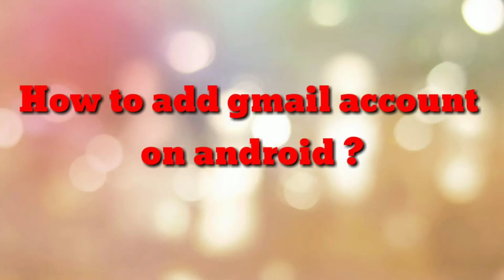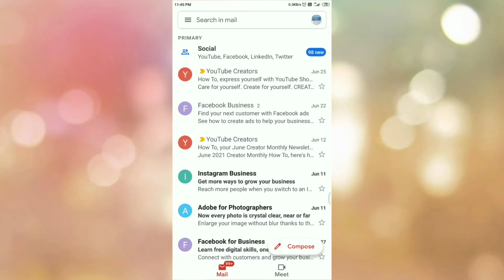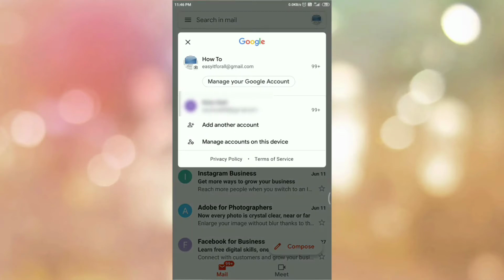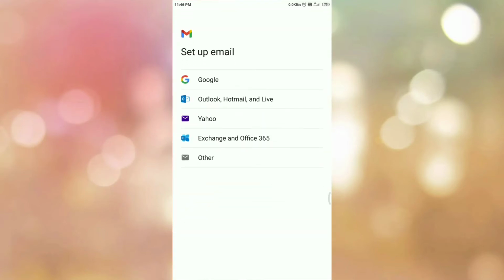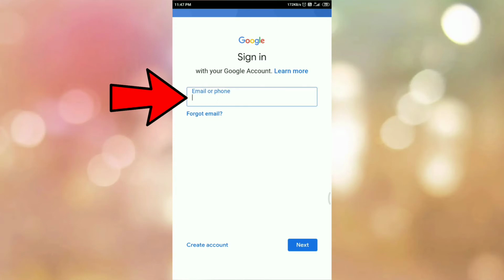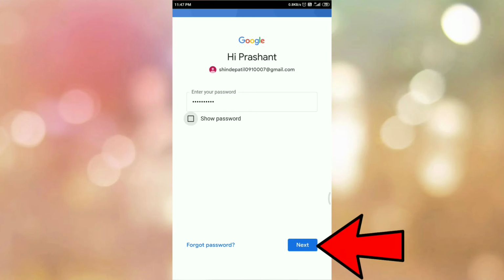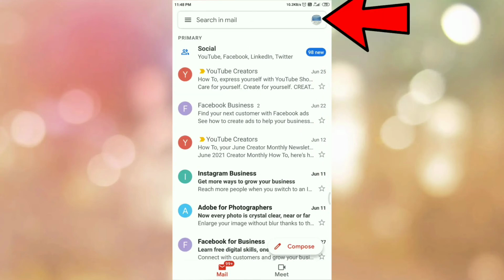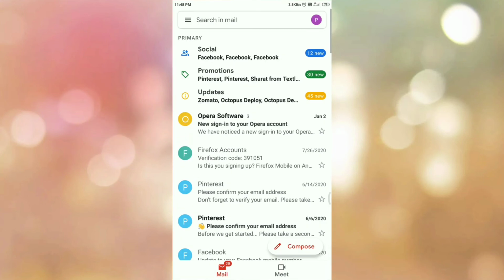How to add multiple Gmail account in android OR add another Gmail account in android?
How to add multiple Gmail account in android, multiple email account ,multiple Gmail account ,Gmail